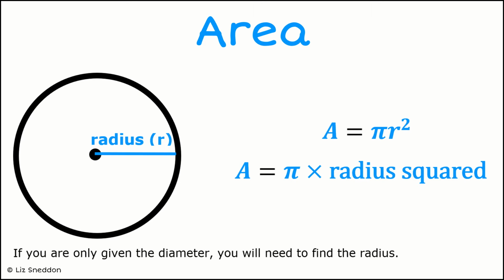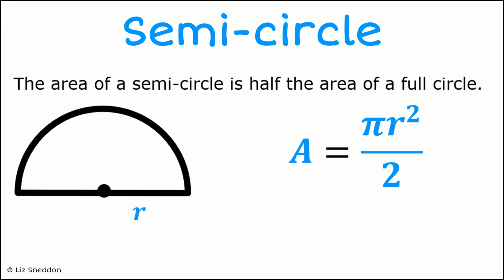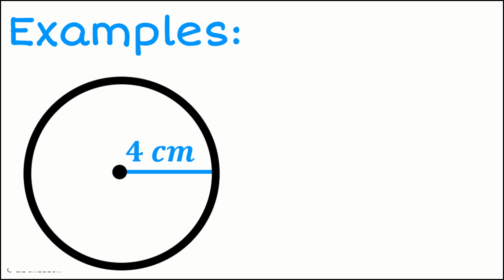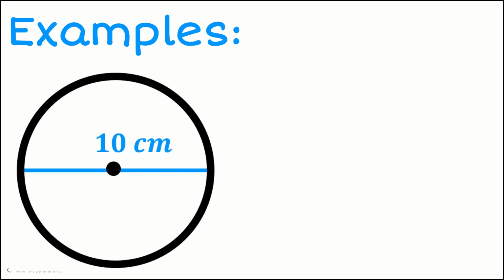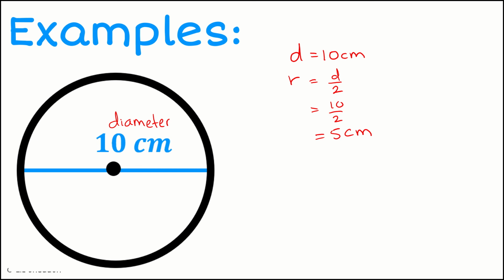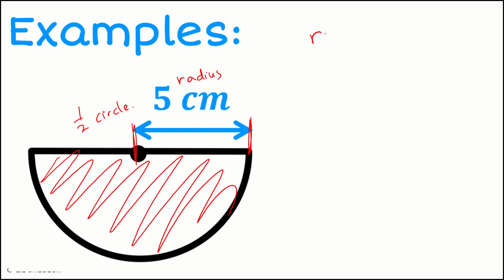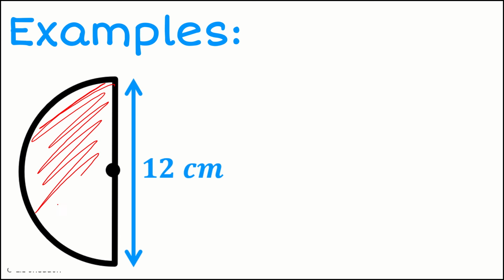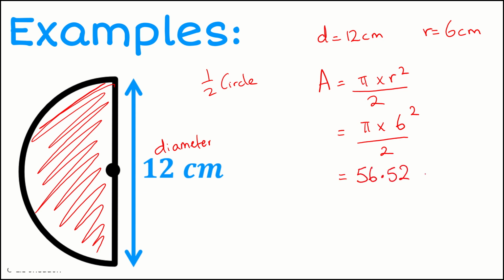Measurement Area of circle